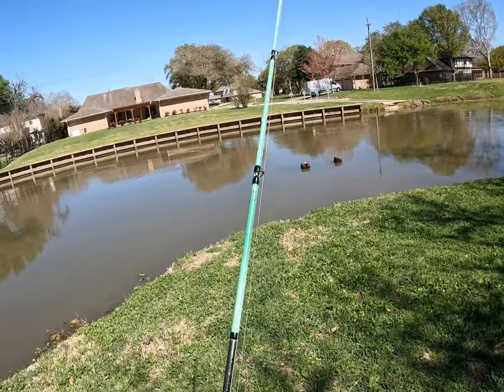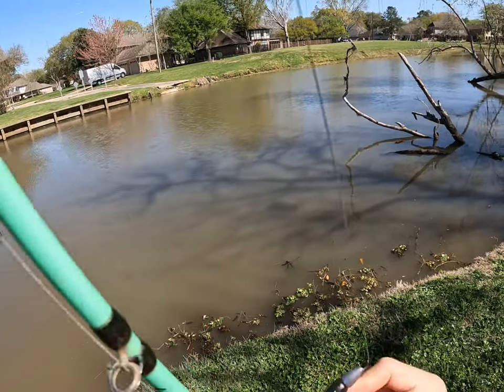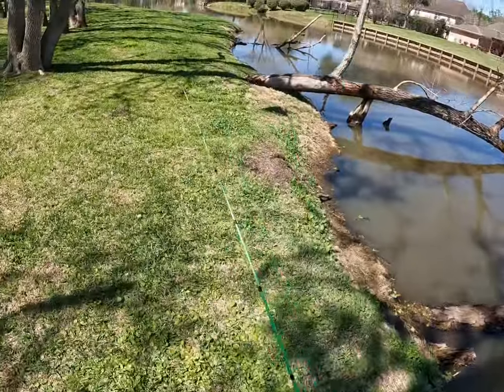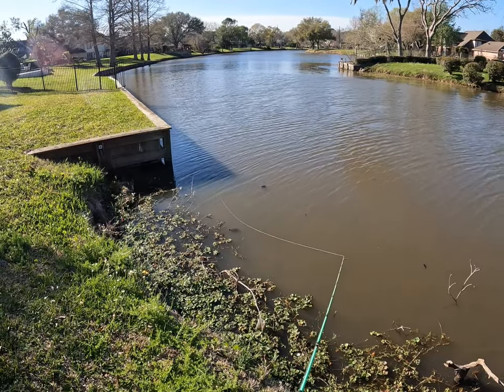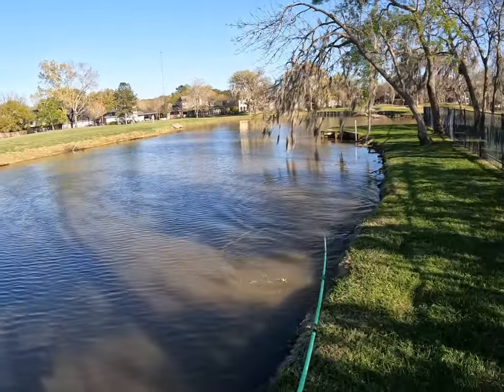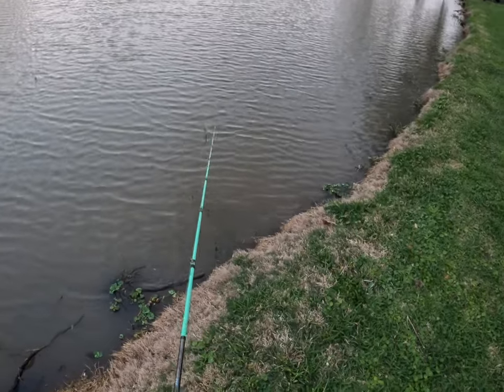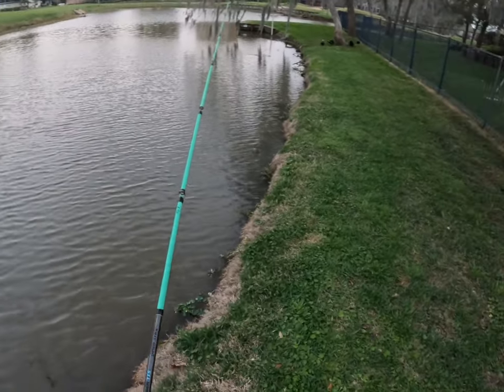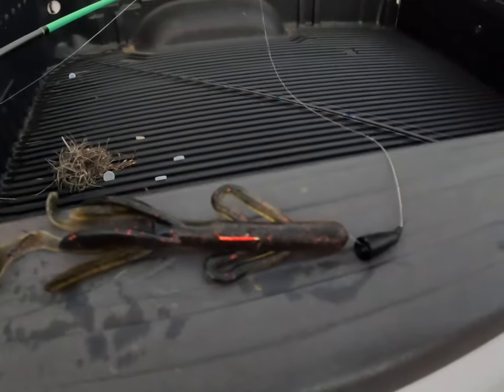Early Spring Bass Fishing with the Iconic and Versatile Zoom Brush Hog!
The Zoom Brush Hog is probably the most iconic creature style bait on the market. It's great for imitating crawfish baitfish, and especially Lizards due to its versatile presentation. This lure is a Must have in your tackle box!

Gear and Lure used:
- Lew's Laser TXS Baitcaster Combo
- 1/4 oz Eagle Claw worm bullet weight
- 1/4 oz Evolution Bullet weight - Black Matte
- 2/0 Gamakatsu EWG hook
- Zoom Brush Hog - California 420